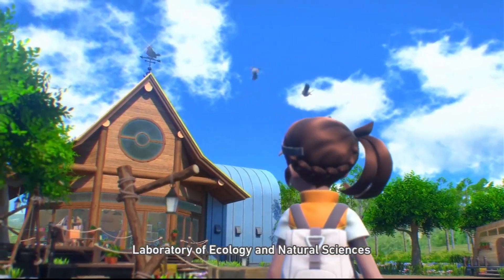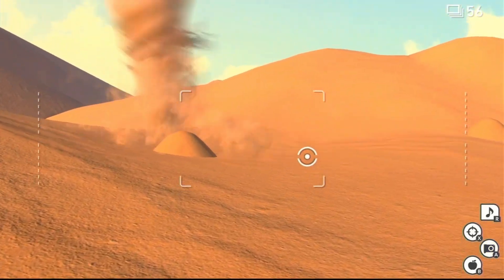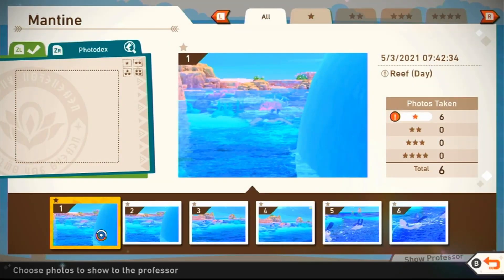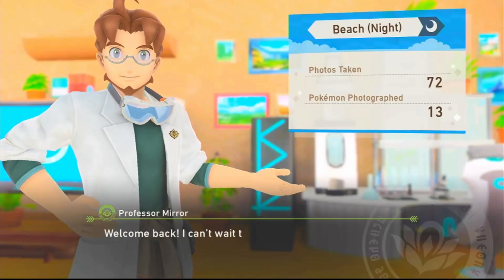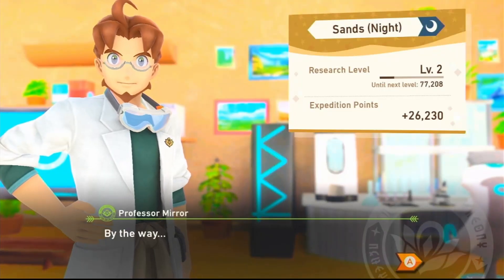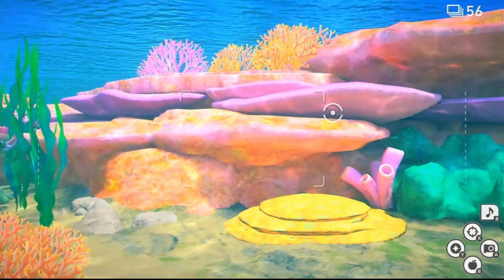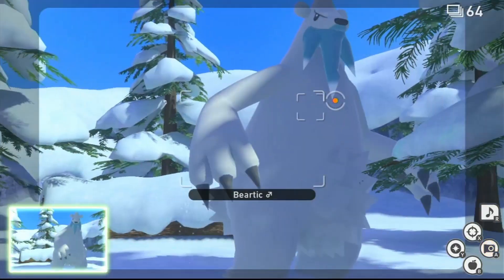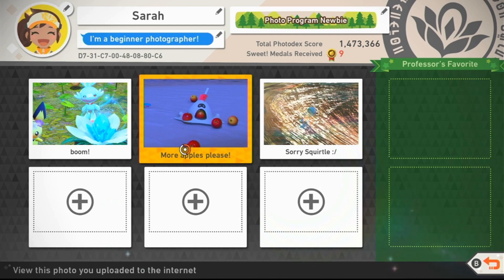New Pokemon Snap Review - Nintendo Switch